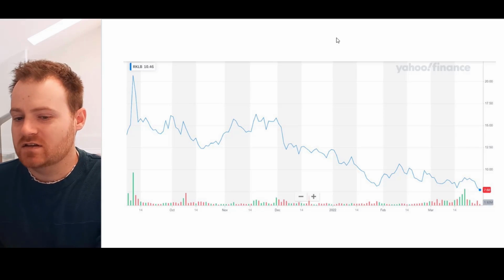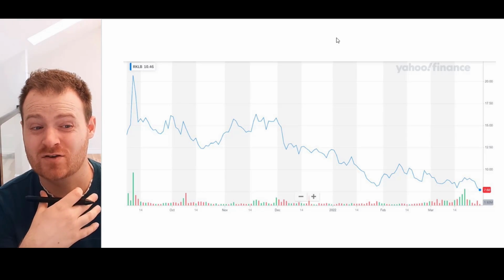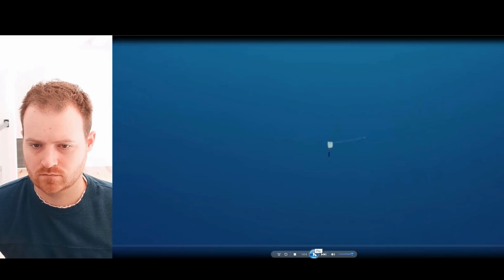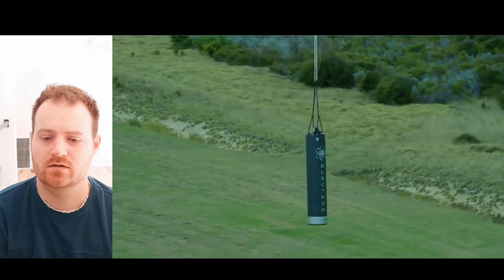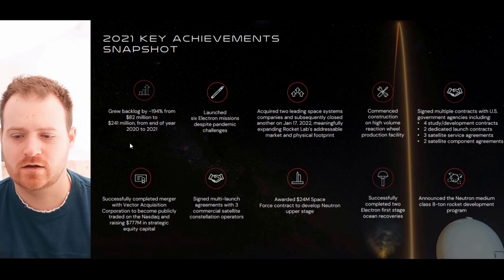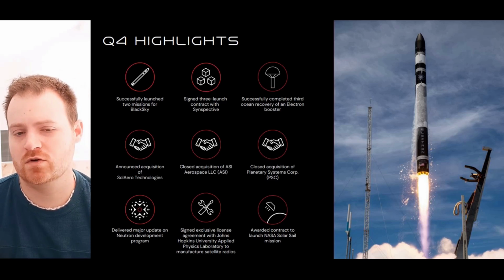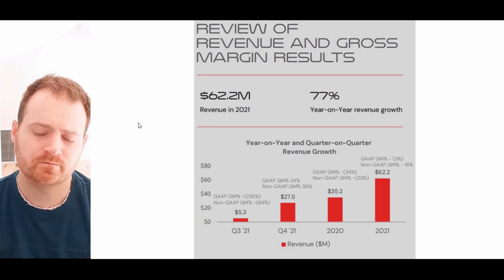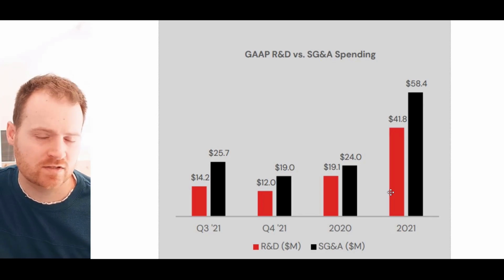Rocket Lab Bull Case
Going over a Bull Case argument / thesis for Rocketlab stock.

This video contains my opinion for entertainment and educational purposes only. Do your own research and due diligence before investing in any stock or options contract.